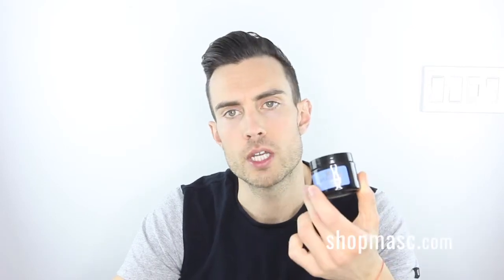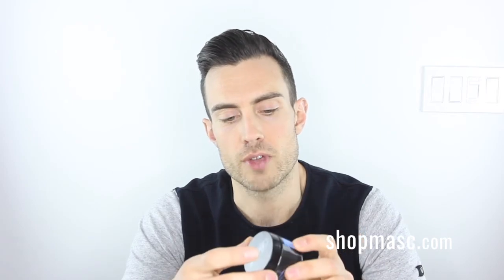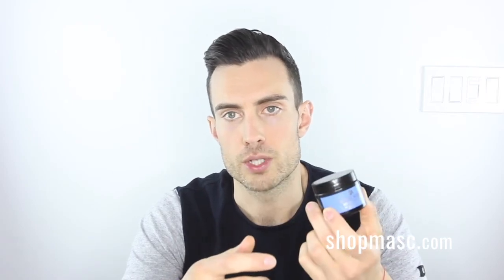Baxter of California Super Shape Skin Recharge Cream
In this MASC Minute, Jamie talks about the Baxter of California Super Shape Skin Recharge Cream. Find / learn more about this and other Baxter of California products